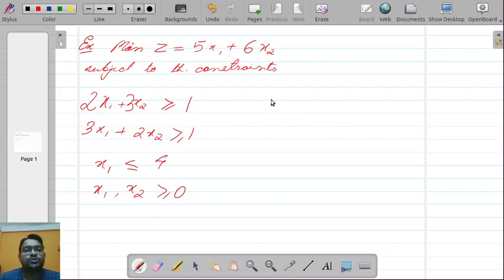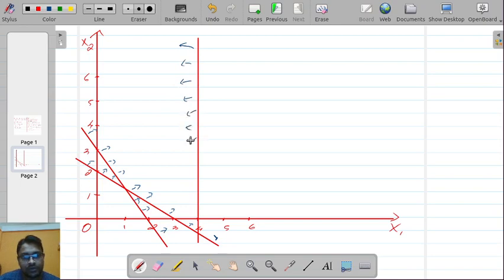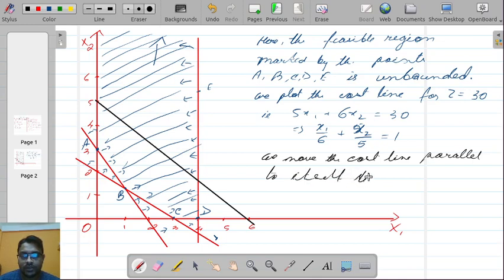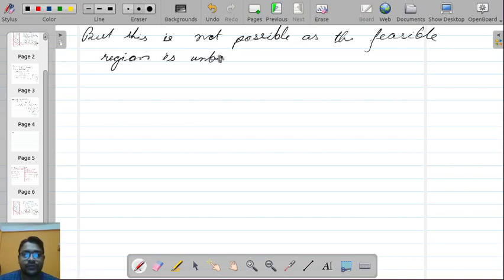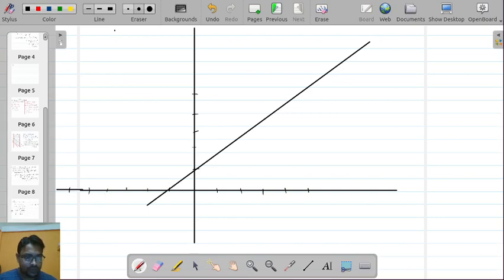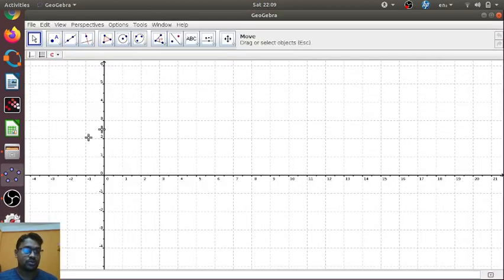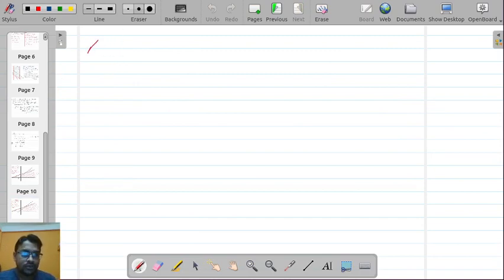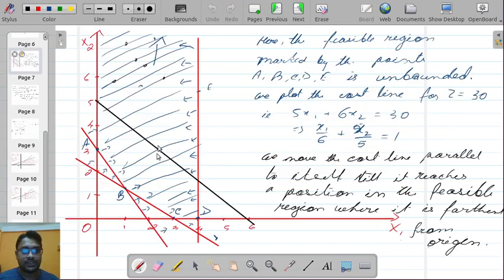Unbounded feasible regions | Lecture 7 | DSE601 Maths Hons and Pass